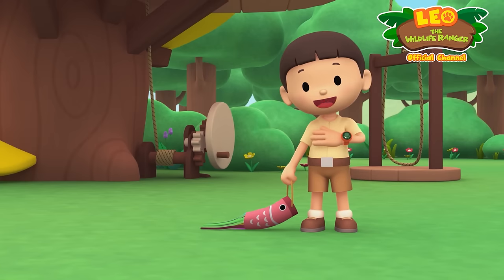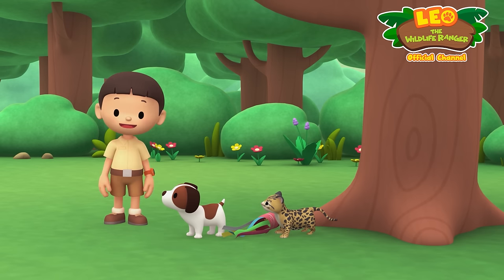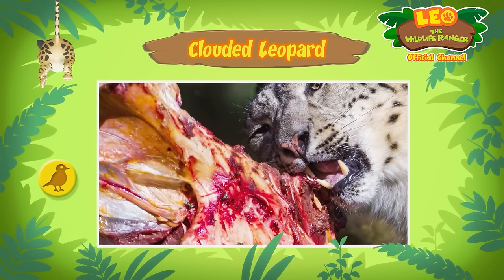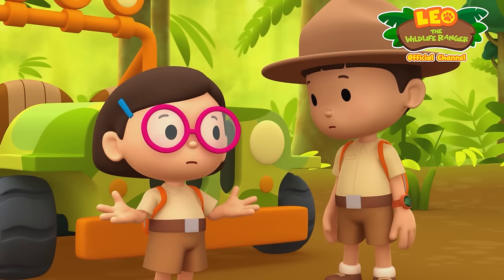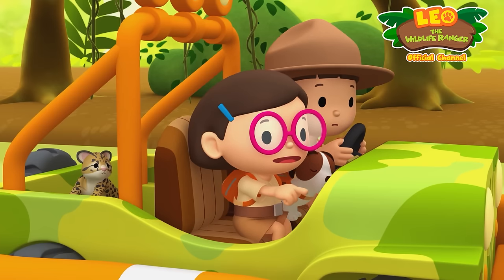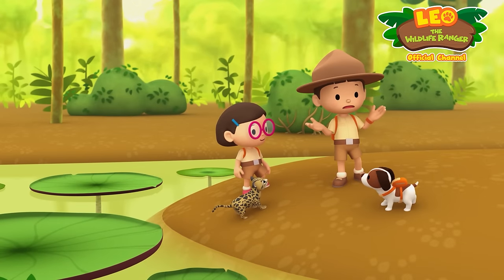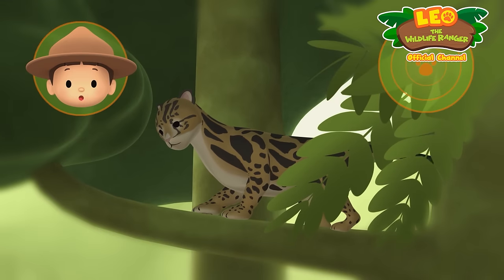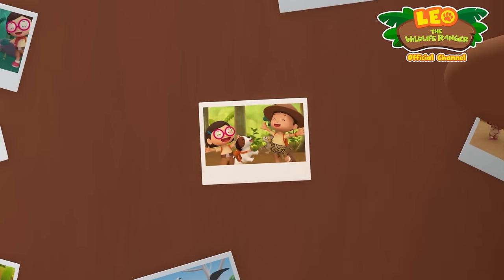The Clouded Leopard | Full Episode | Leo the Wildlife Ranger | Kids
The Junior Rangers finds a baby clouded leopard cub in the garden, and that means a trip to the rainforest is necessary to get the cub home! The Junior Rangers search for the cub’s mother in the rainforest, but faces a set back when the cub gets entangled in some tree vines above water. Can they overcome this challenge? Find out in this episode!

My name is Leo and I am a Junior Ranger. Come join me on my adventures into the animal kingdom to explore animal behaviour like you’ve never seen it before. Mini episodes, animal diaries and cartoon compilations, all to help teach you about the glorious animal world.